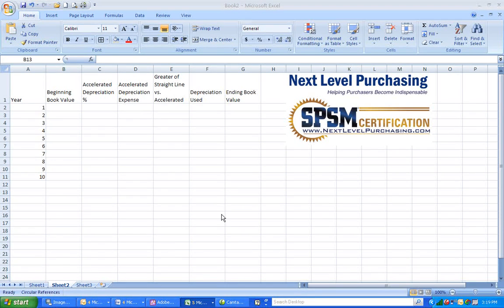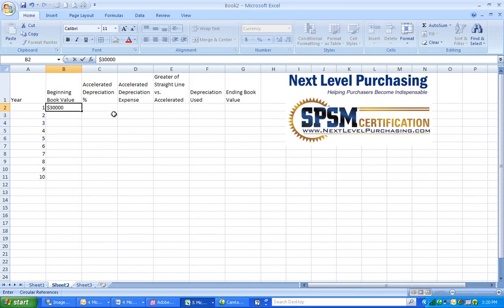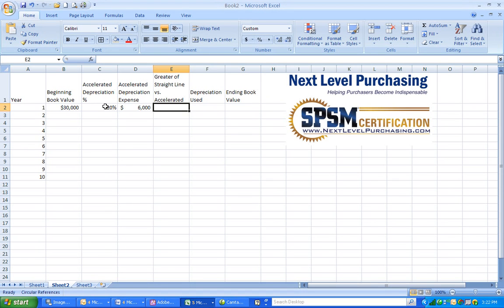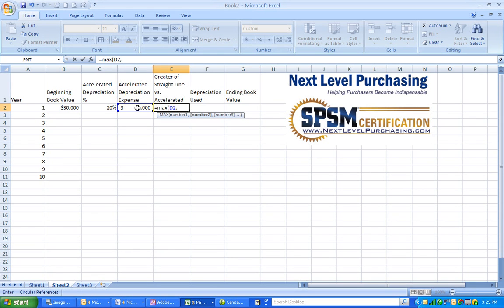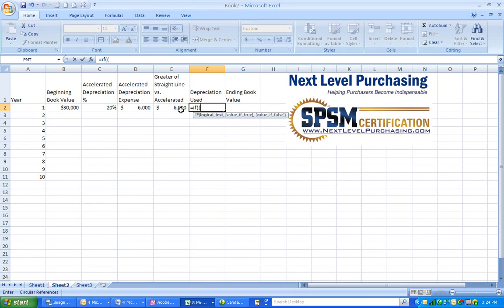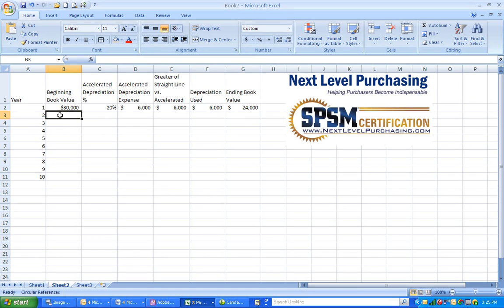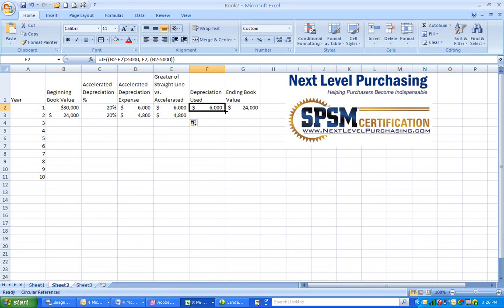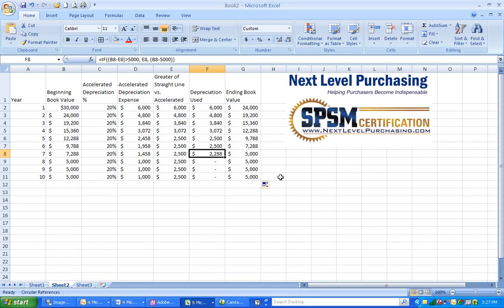How To Calculate Double Declining Balance Depreciation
This video supplements the material in Next Level Purchasing's online class "Finance For Strategic Procurement, Part I."  It teaches you how to set up a spreadsheet to calculate double declining balance depreciation on a purchased asset.